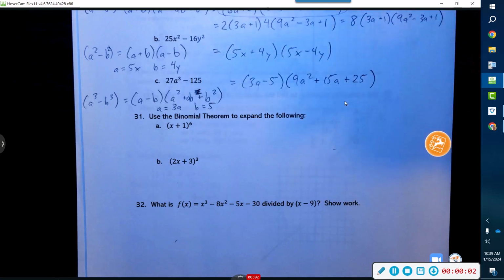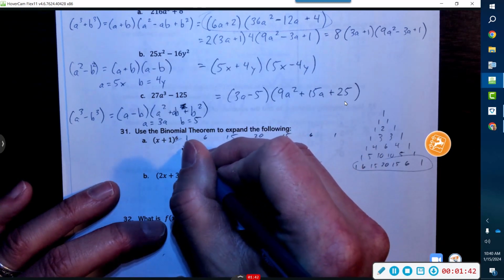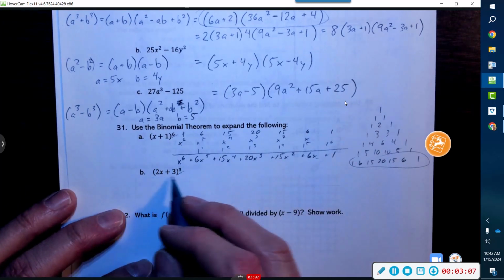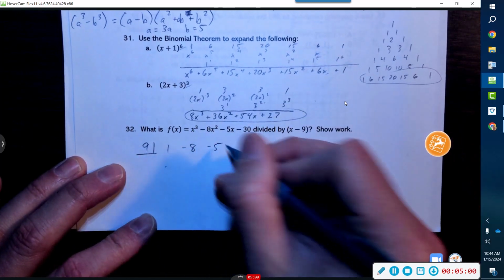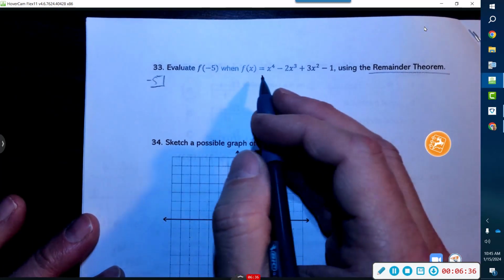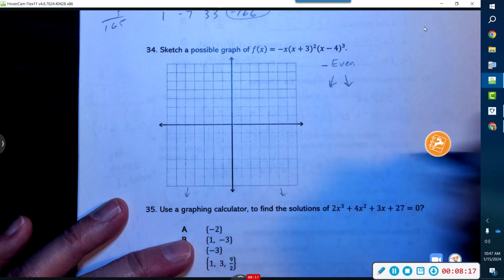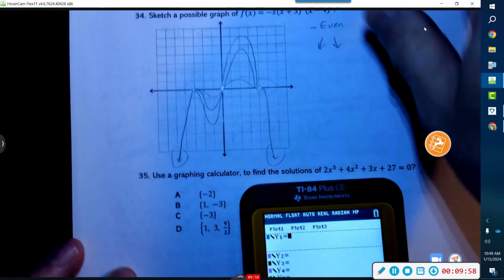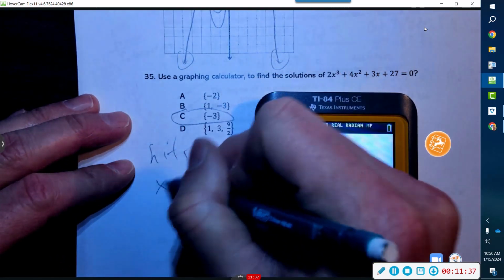Alg2 Semester 1 Practice Exam (31-35)